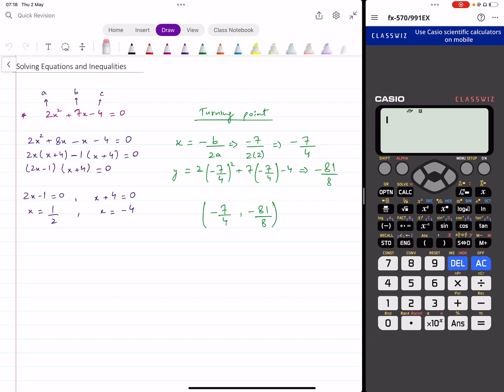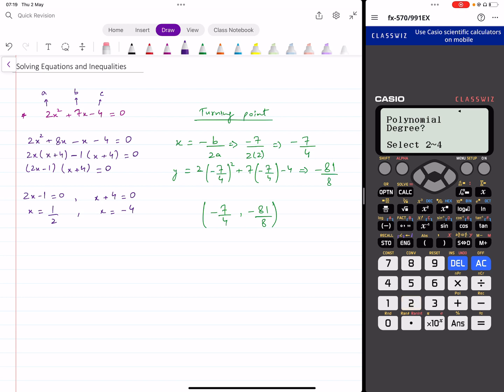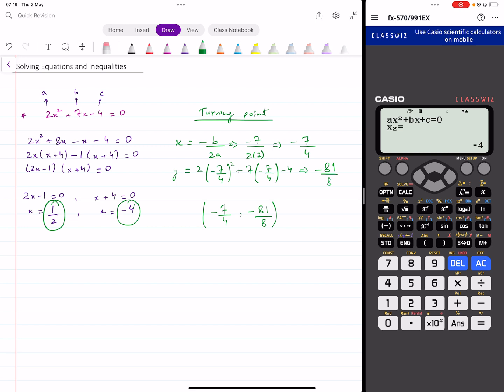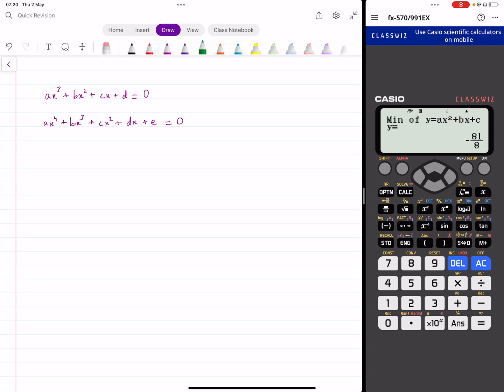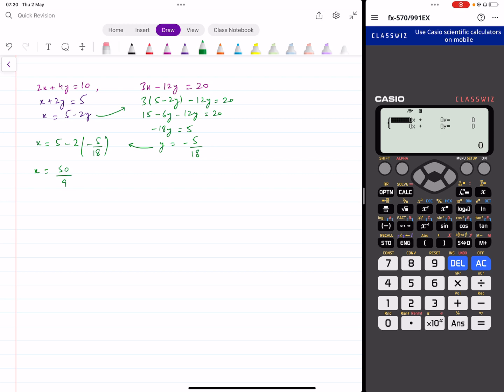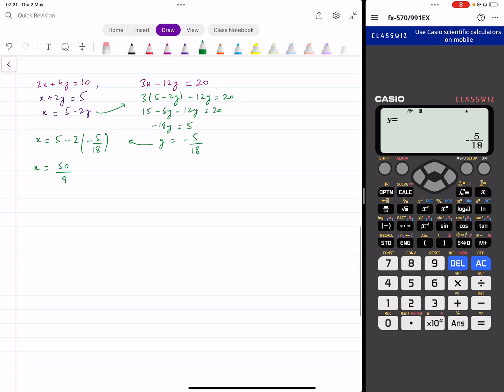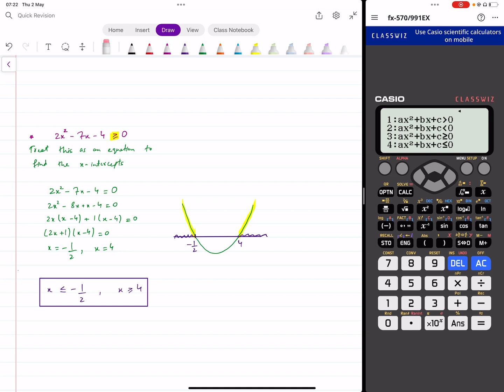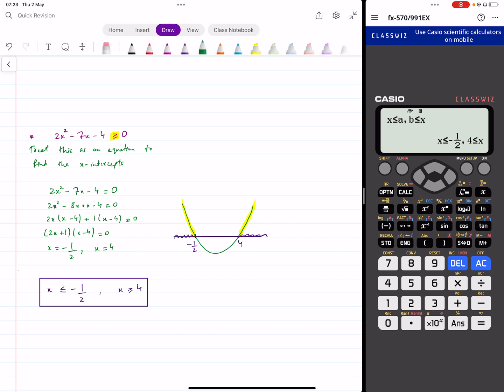Using Calculator to Solve Quadratic Equations/Inequalities & Simultaneous Equations! |O/A level Math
🔥 Be part of our LIVE interactive AS/A-Level Math classes for May/June 2026 – let’s ace those exams together!